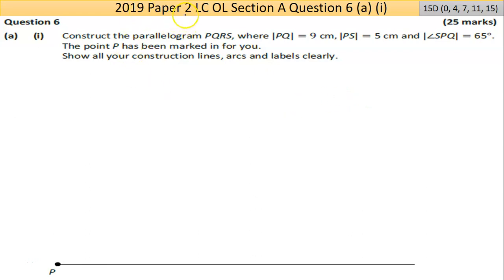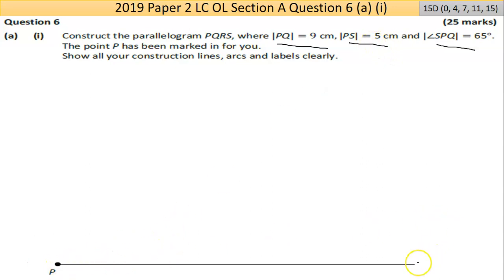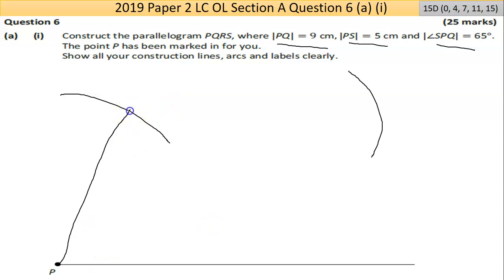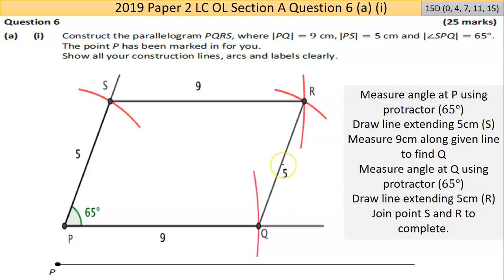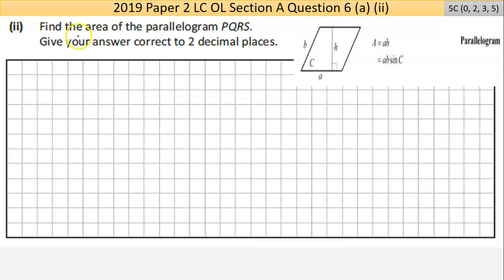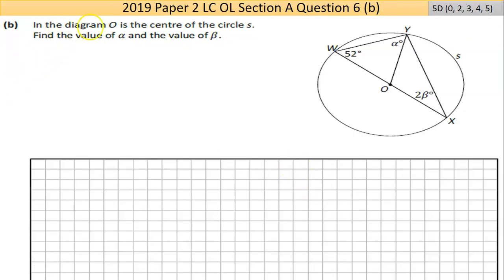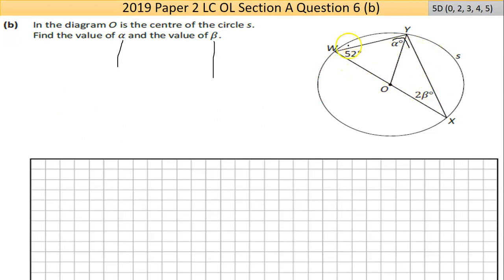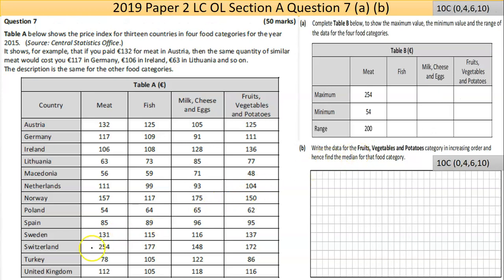Maths screencast 2019 Paper 2 LC OL Question 6